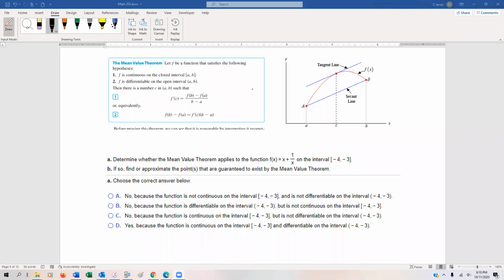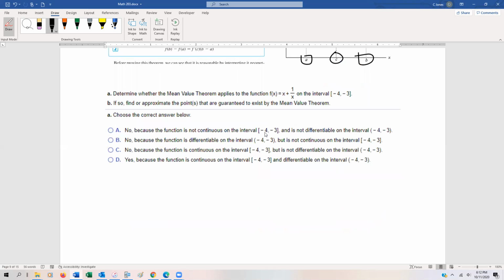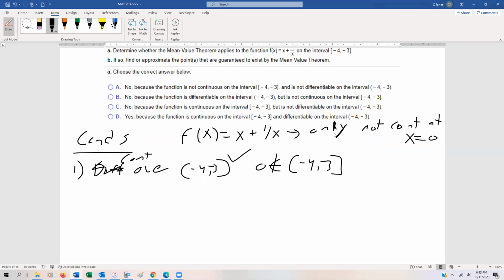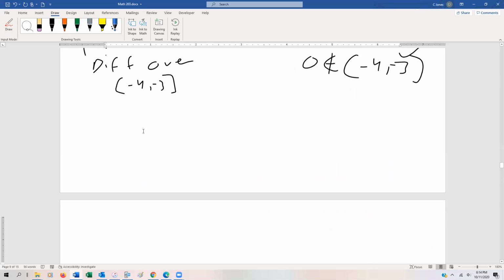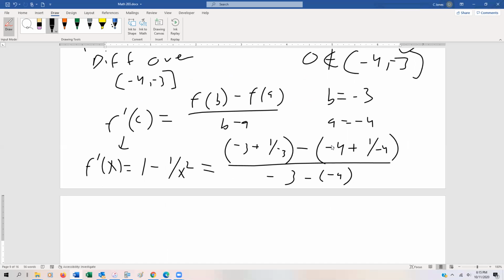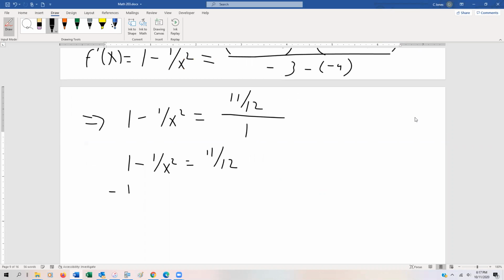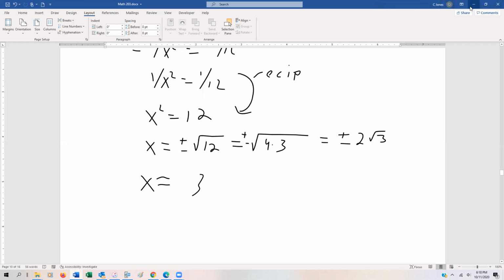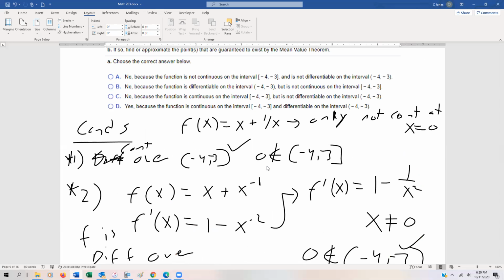4 2 3 Rolles Theorem & Mean Value Theorem